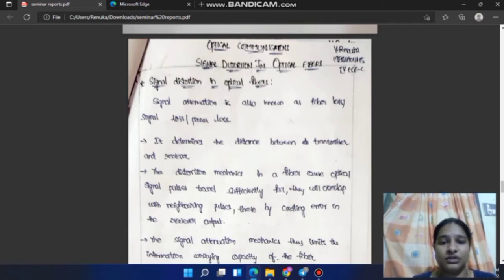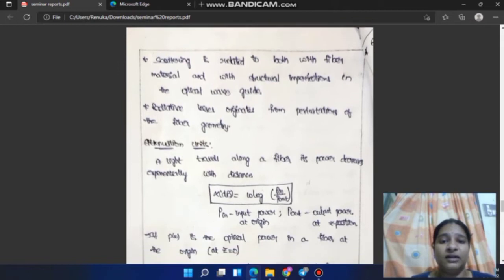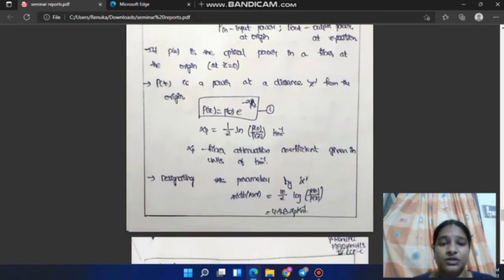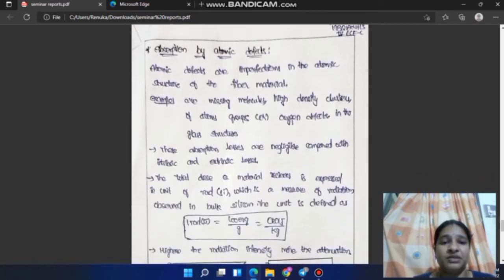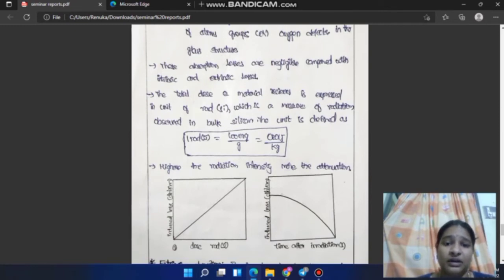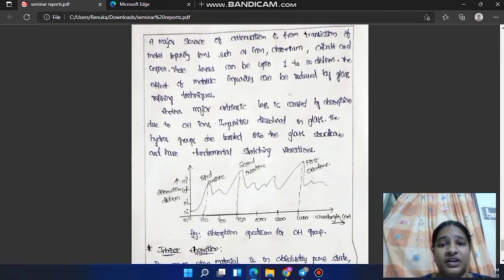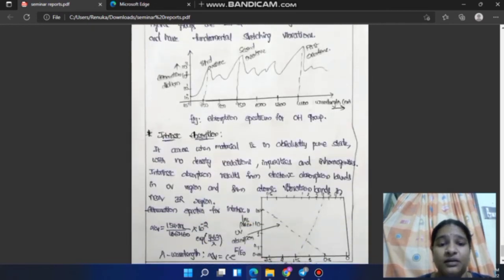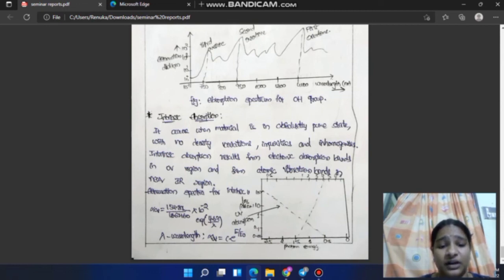OC Seminar by Y.Renuka(19BQ1A04H5)IV ECE-C